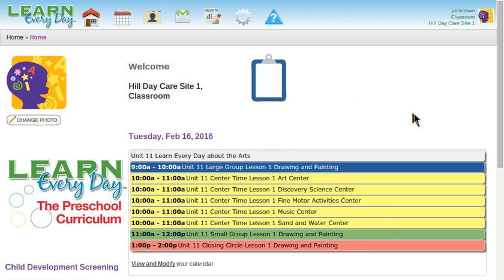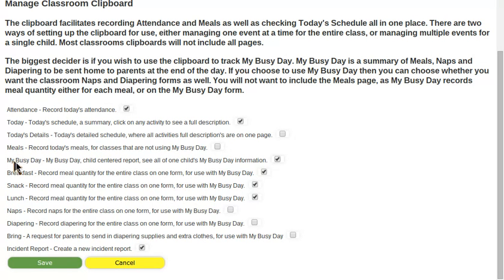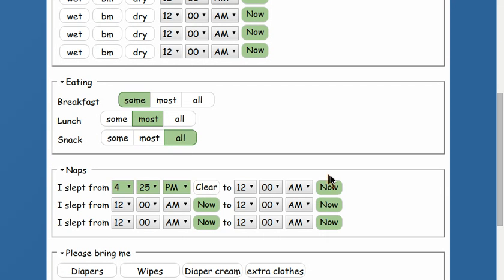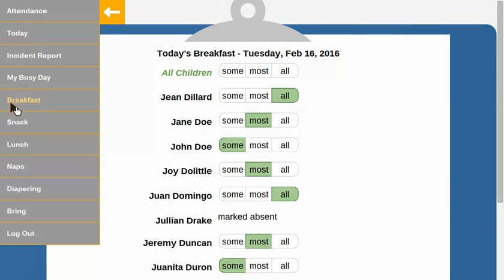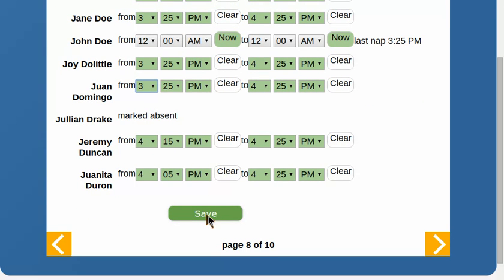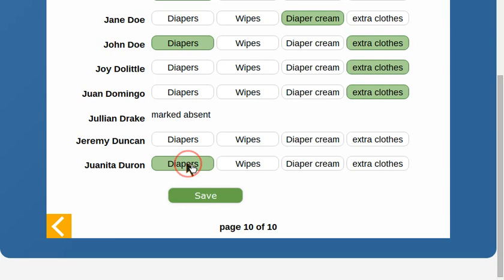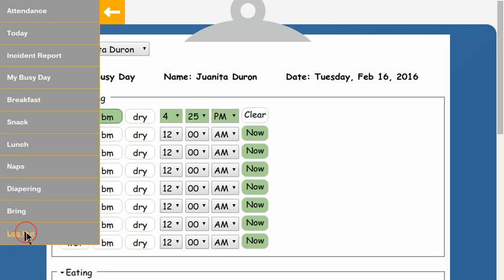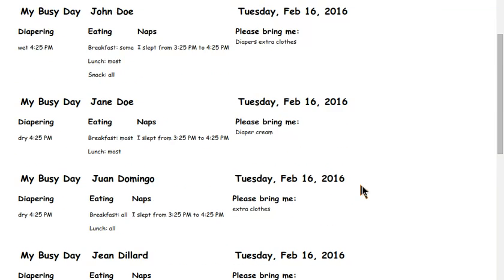ProFile Planner Clipboard 2 - My Busy Day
This video demonstrates the Profile Planner's new clipboard functionality. It is the second in the clipboard series. It specifically demonstrates "My Busy Day" and shows how to set up the classroom to use My Busy Day, how to record the data, and how to access the My Busy Day report itself.